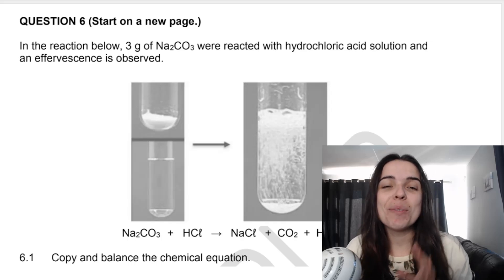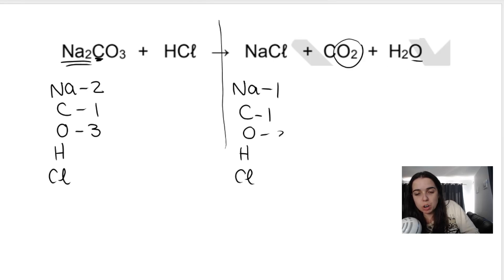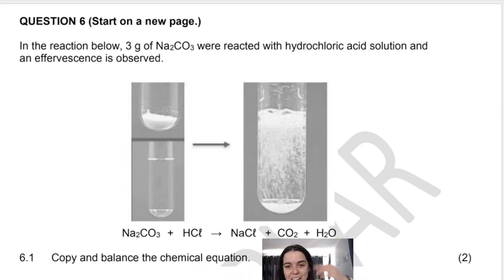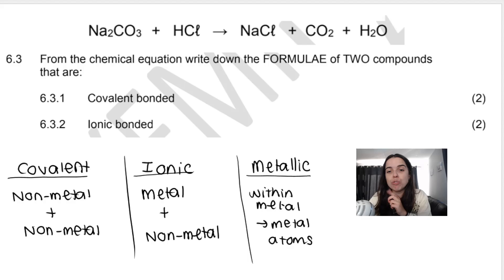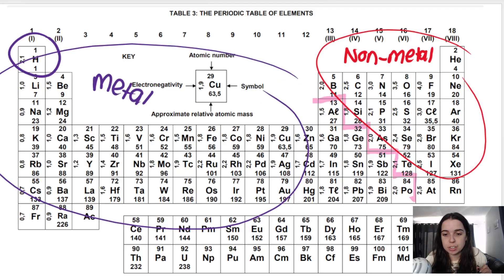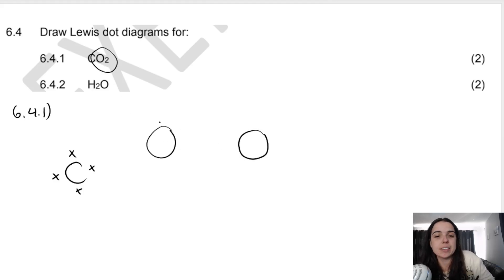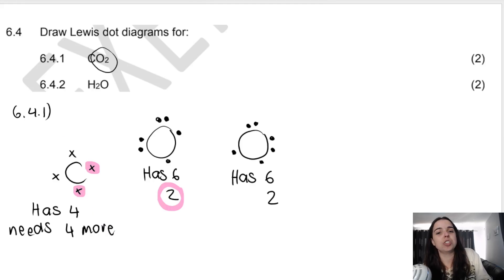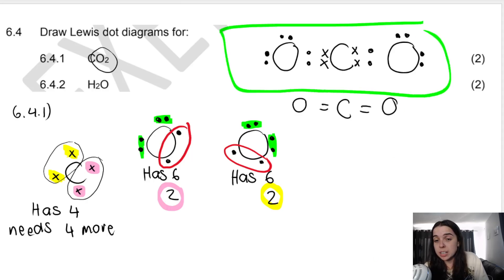Grade 10 Chemistry Chemical Bonding Exam Question PART 2